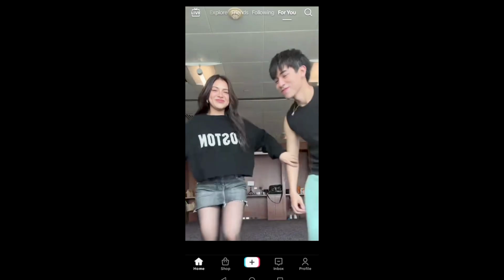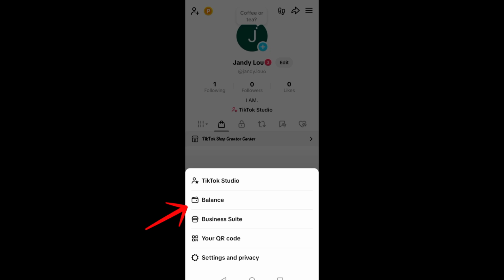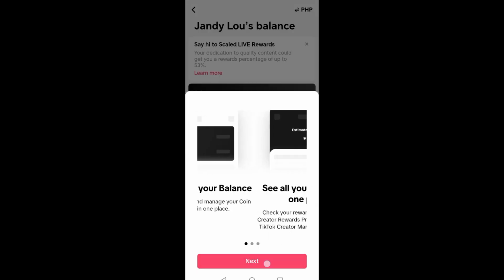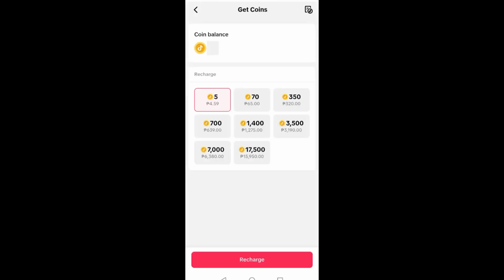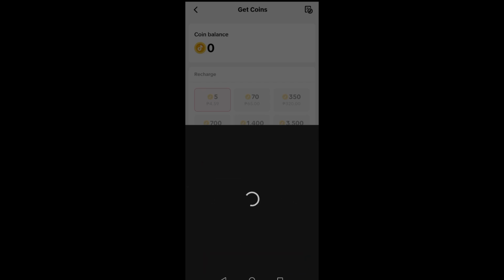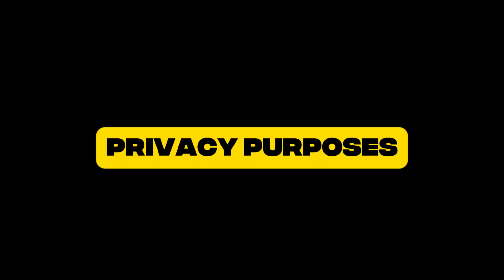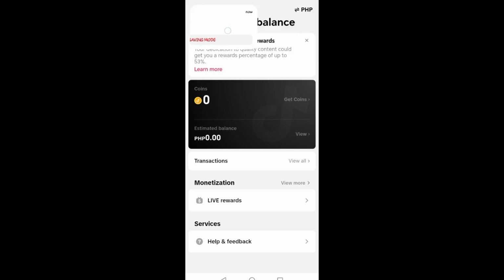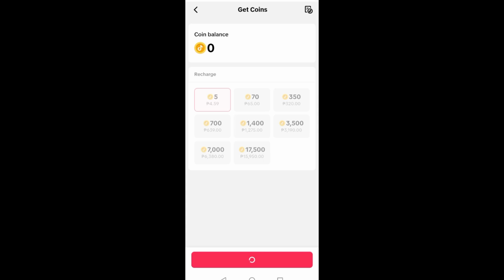How to Link PayPal to Tiktok (Easy Steps)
Within this tutorial, you will learn step-by-step how to link your PayPal account to TikTok. This guide is simple, beginner-friendly, and makes it easy to connect PayPal for payments, withdrawals, or TikTok earnings.

In this video, you will learn:

How to access TikTok’s payment and wallet settings

Tips to ensure smooth withdrawals and transactions

Follow this guide to successfully connect PayPal to TikTok and manage your payments with ease.